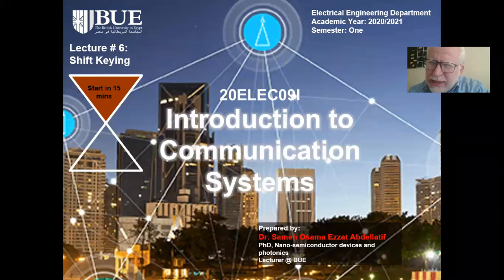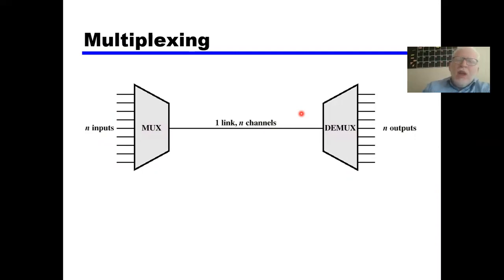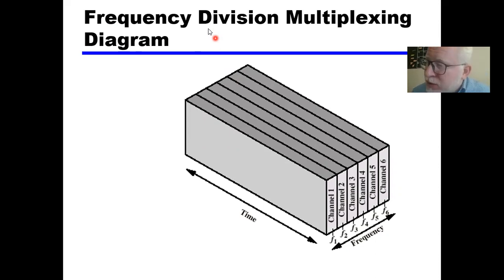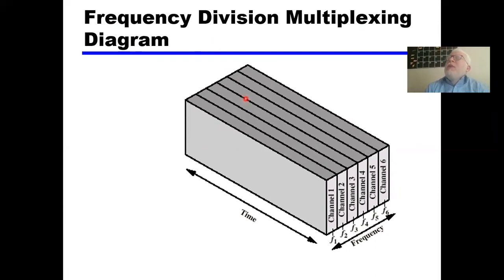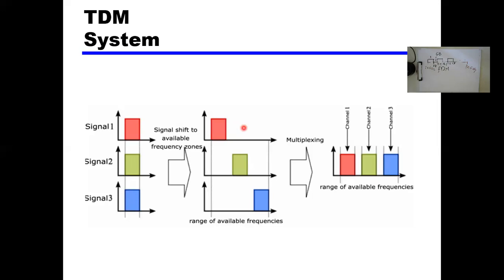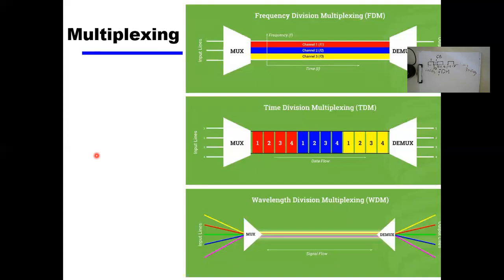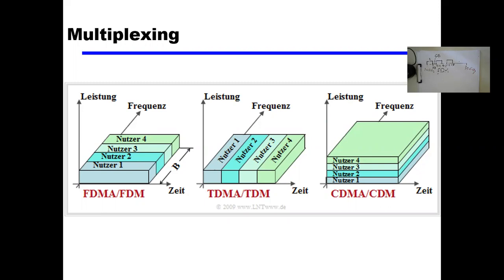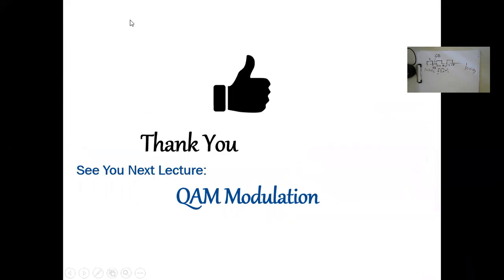20ELEC09I Lecture 6 Shift keying and multiplixing techniques part 2